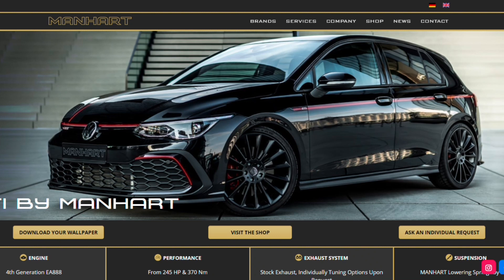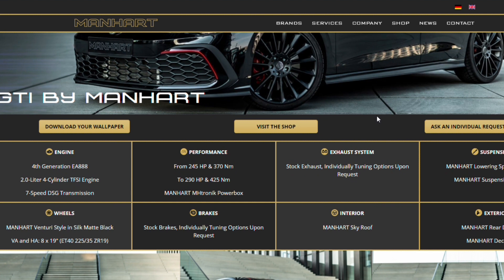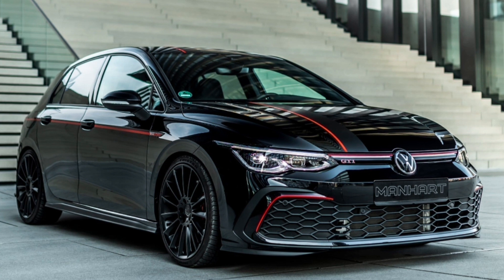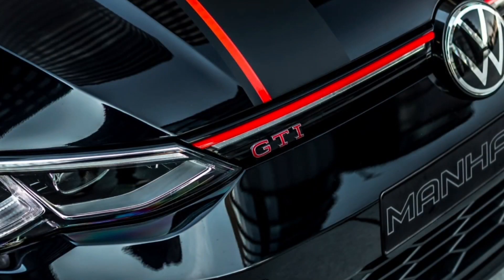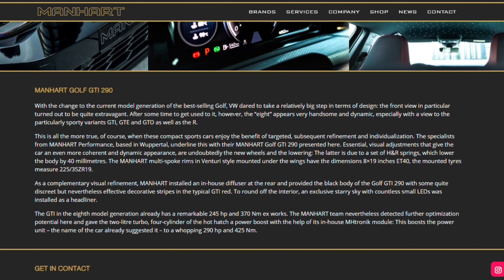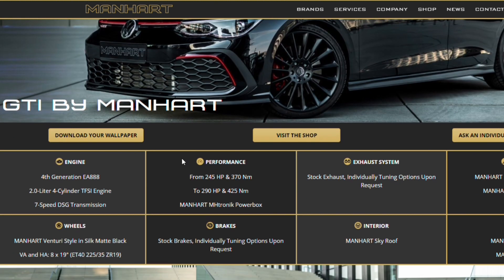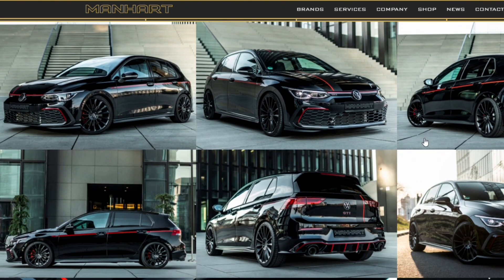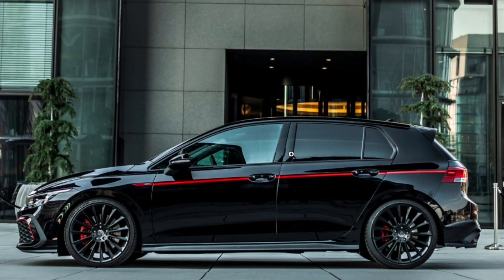NEW MANHART GOLF 8 GTI 290!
Today's video goes through the cool new MANHART GOLF 8 GTI 290 package.  Would you have this bespoke setup on your Golf 8 GTI?

Sam

*Information accurate as of 20th May 2021